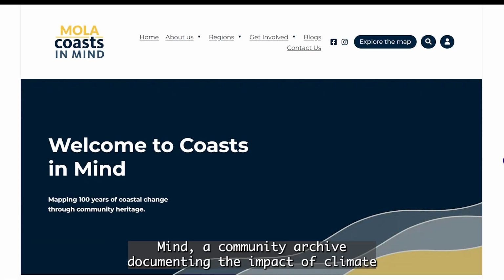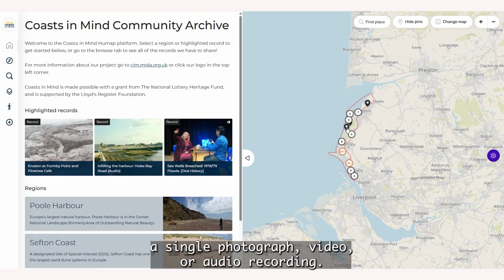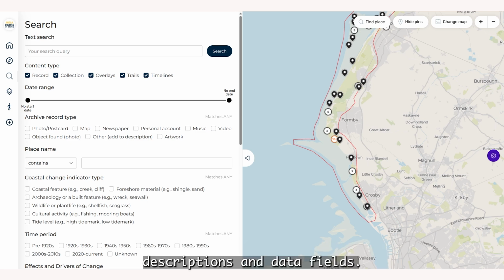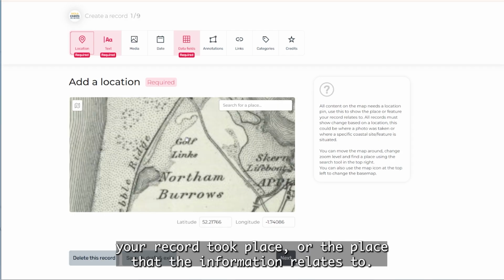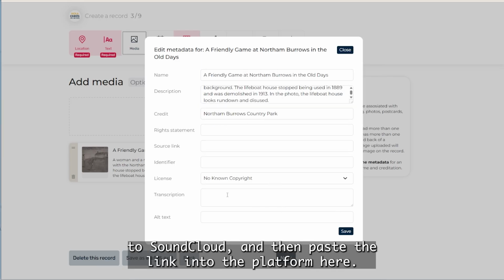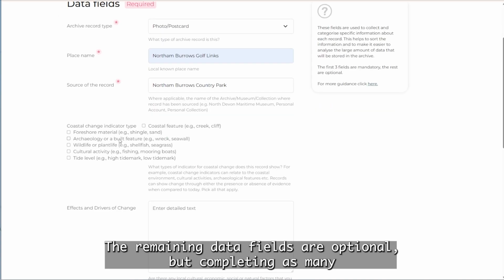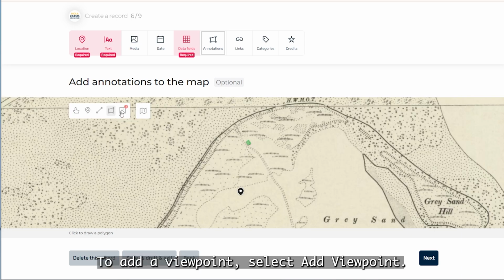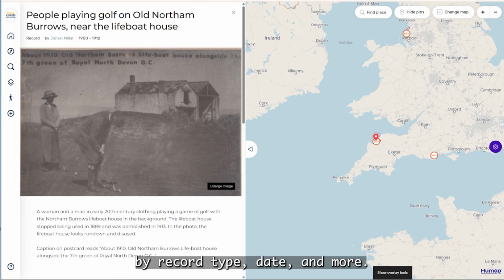Coasts In Mind Community Archive | Walkthrough Video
Get a tour of the Coasts in Mind Community Archive mapping platform and see the process for creating a record from start to finish.